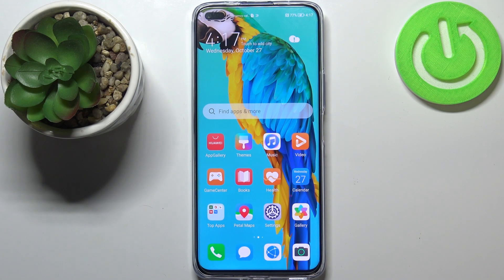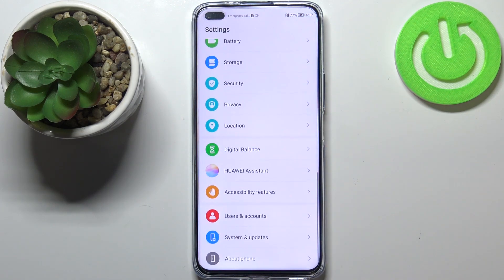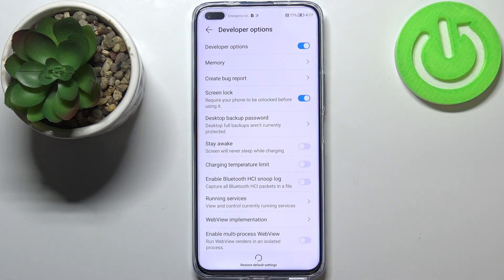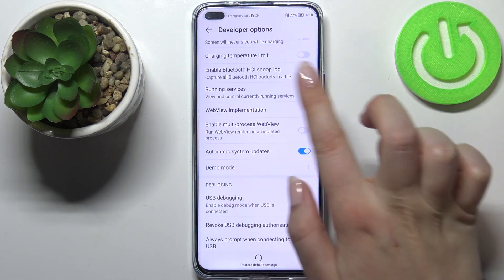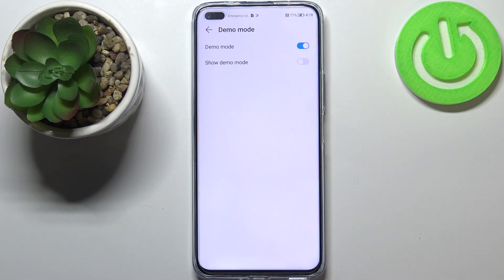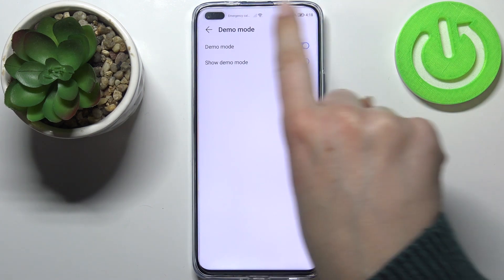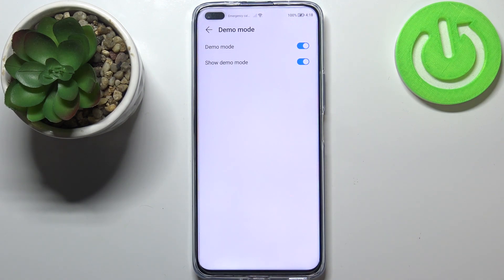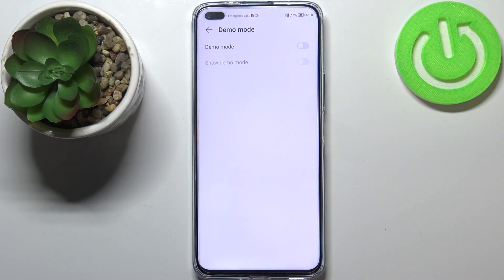How to Enable Demo Mode on Huawei Nova 8i – EMUI Demonstration Mode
Check more info about Huawei Nova 8i:
Hi everyone! If you want to know what demo mode is and how to activate it on your Huawei Nova 8i, then you definitely need to take a look at our video tutorial. In this tutorial, we will walk you through the Demo Mode and how to Enable it on your Huawei Nova 8i. The demo mode cannot be removed as it is built into the firmware and is installed by retailers to represent the functionality of the device. Therefore, if you want to try to Activate it - open our video guide and follow all the steps of our Specialist.

How to Turn On Demo Mode on Huawei Nova 8i?
How to Enable Demonstration Mode on Huawei Nova 8i?
How to Open Demo Mode on Huawei Nova 8i?